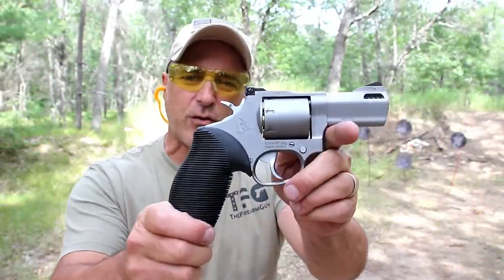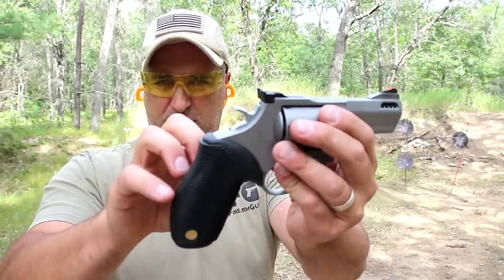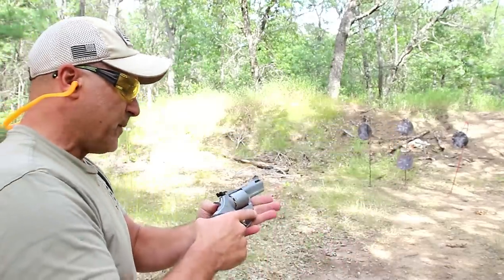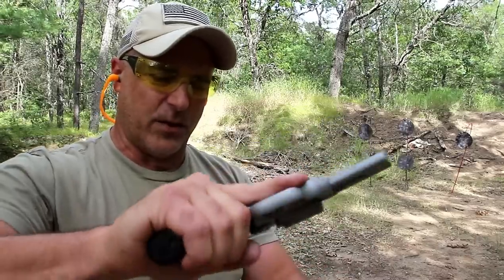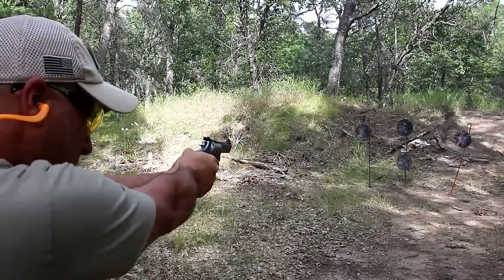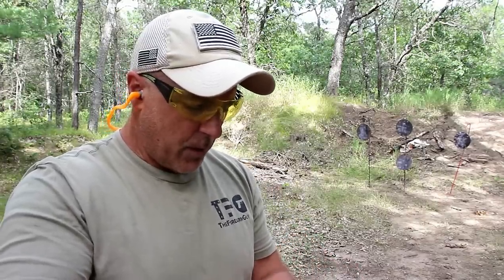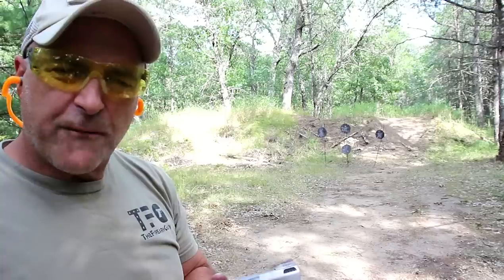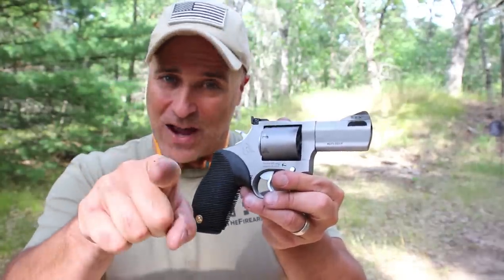Taurus Tracker 692 Multi-Caliber Range Review (NEW 2019) - TheFirearmGuy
Here is the "NEW" Taurus Tracker 692 Multi-Caliber revolver range review. The Taurus 692 Multi-Caliber ships with two cylinders. One is .38 Special/.357 Magnum and the other is for 9mm. The revolver performed excellent and I was thoroughly impressed with it.